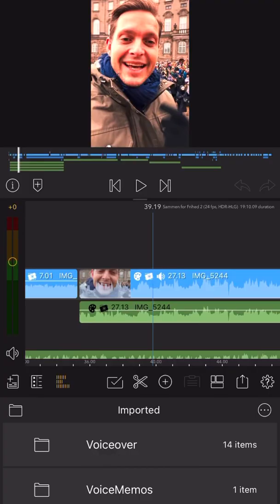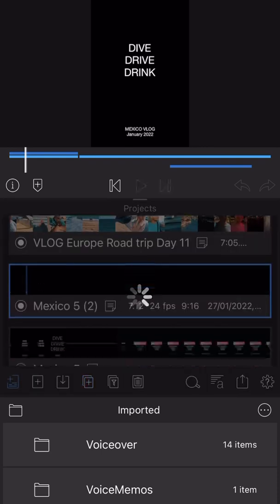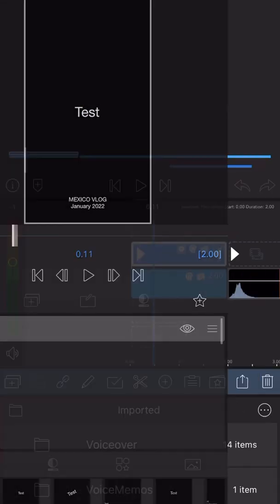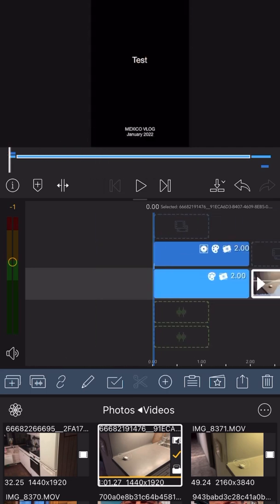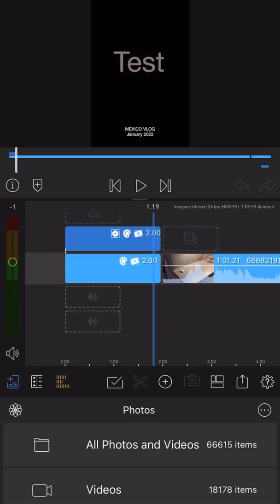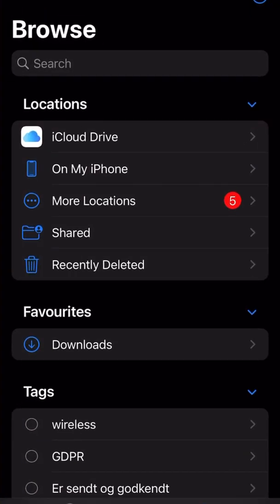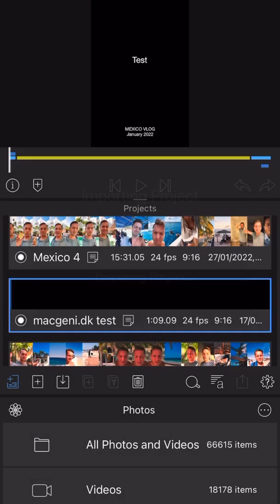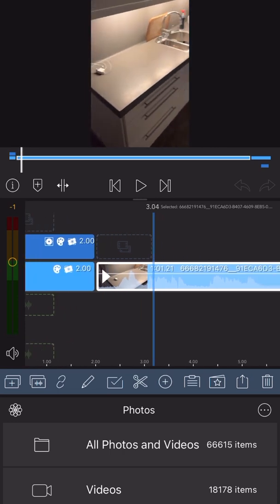LumaFusion recover deleted project (restore projects)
MACGENI quick guide on how to save your project you have deleted and now want to restore your project. Save hundreds of hours with this hack that only a few know. Thanks.